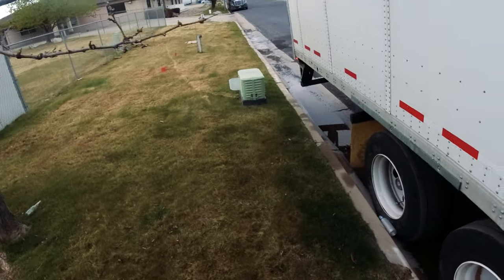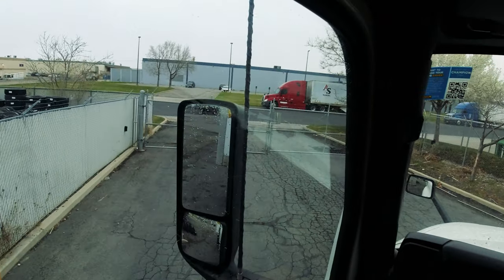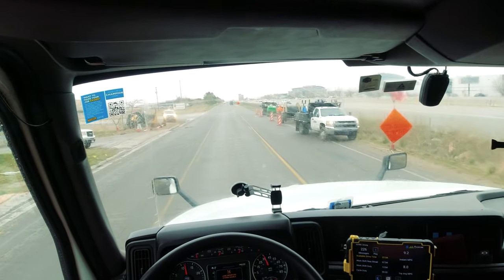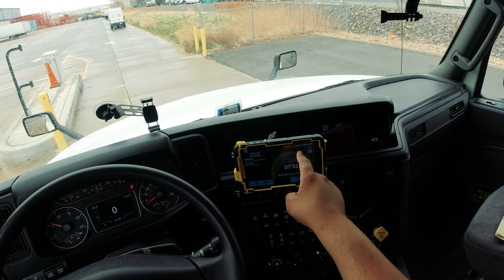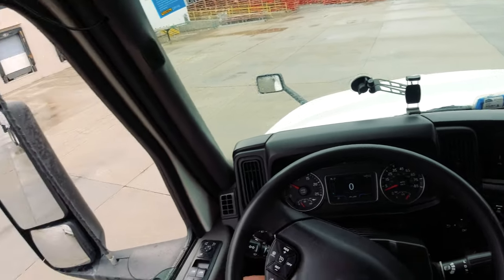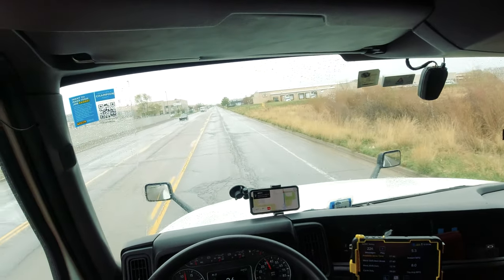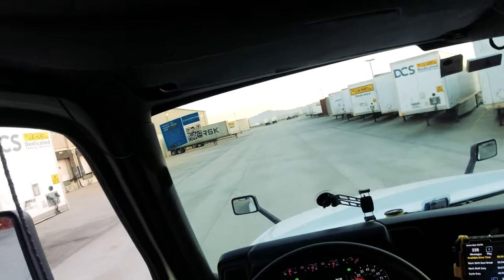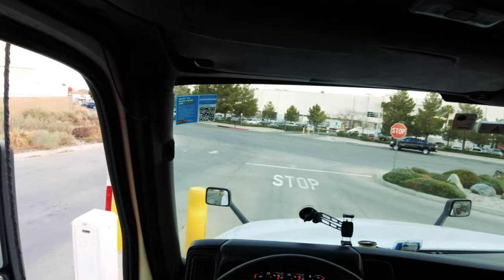How Deliveries go with the GoodYear Account [ Vlog 21]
Salt Lake City, UTAH RUN
1. GoodYear Retread WH
2. NTW Tires WH
3.Burt Brothers

Had me change docks. Luckily they told me before i started docking.